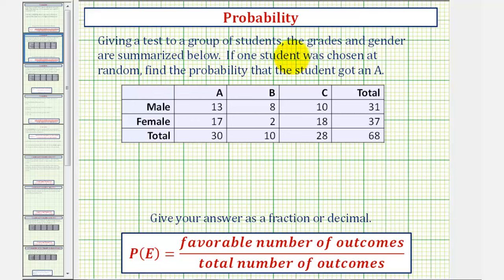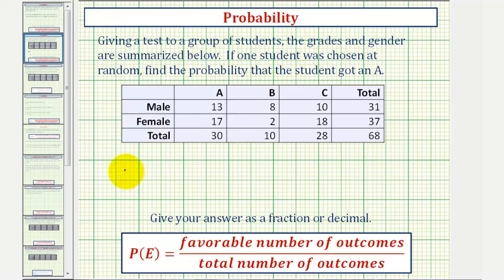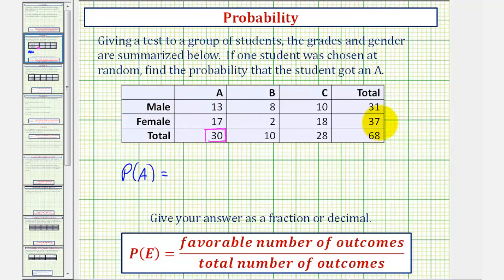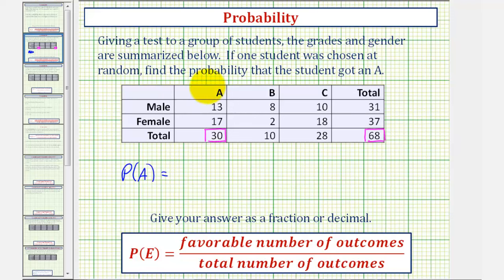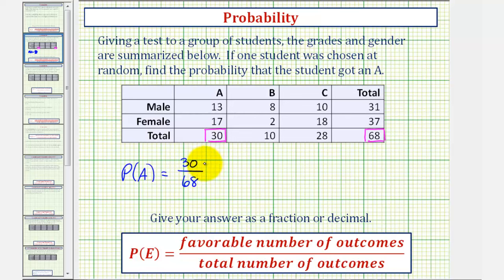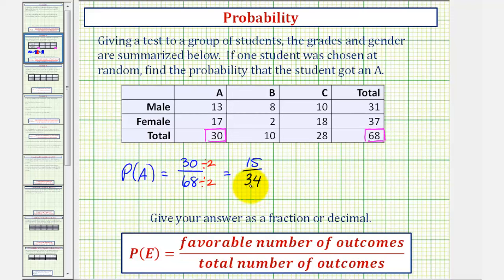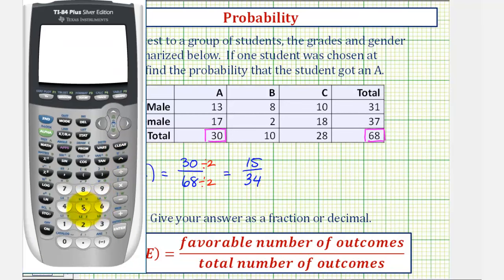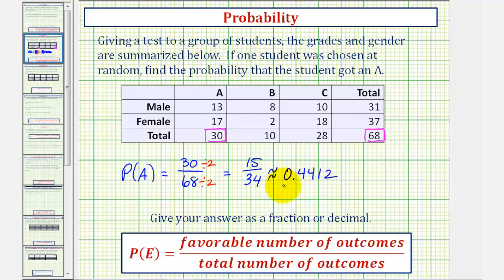Ex: Basic Example of Finding Probability From a Table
This video provides an example of how to determine a basic probability from a table expressed as a fraction, decimal, and percent